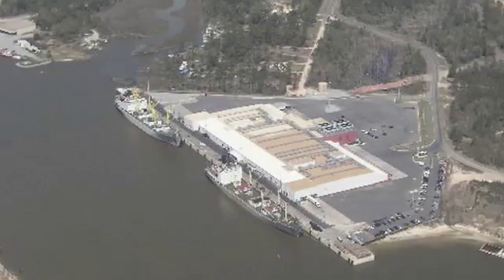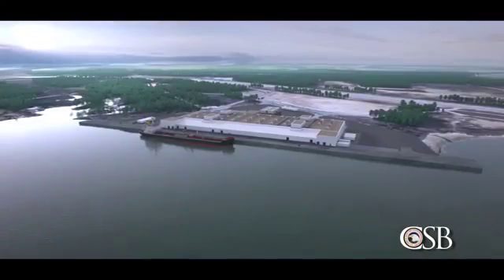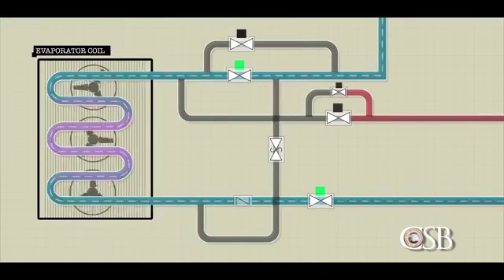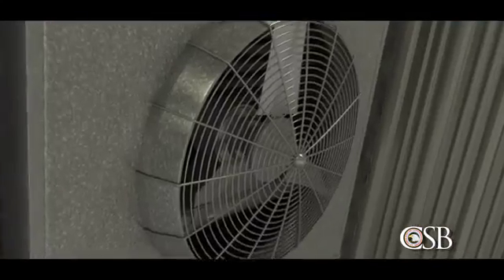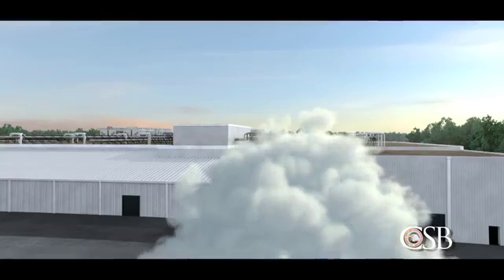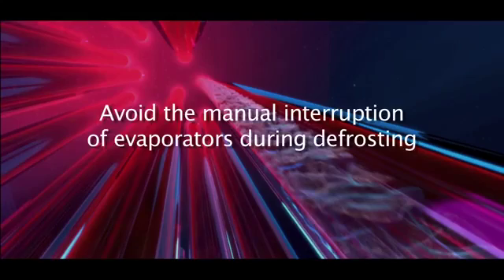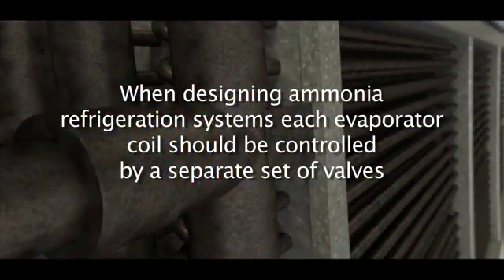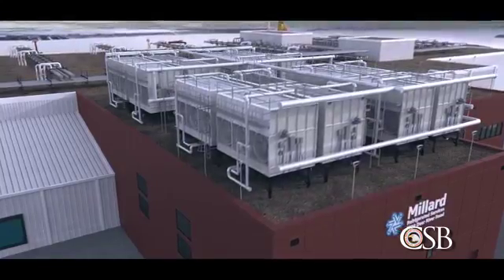Shock to the System